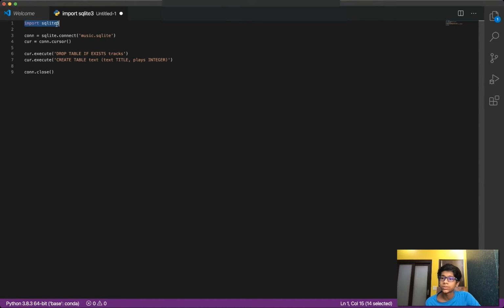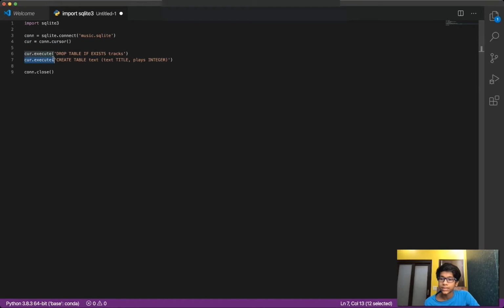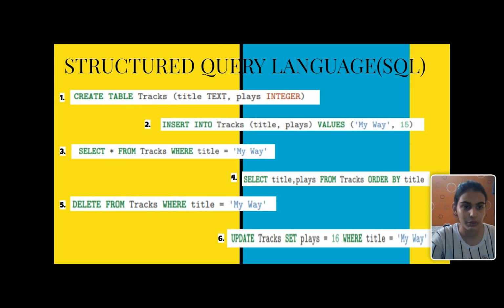Databases Part-2 | Python Simplified | Pythoneese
Proceeding with our journey on python. We continue with databases.
Team Pythoneese
Daksh Juneja
Hardik Srivastava
Muskaan Yadav